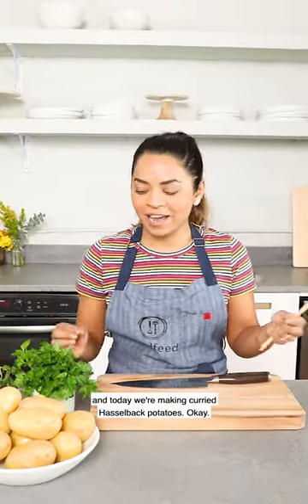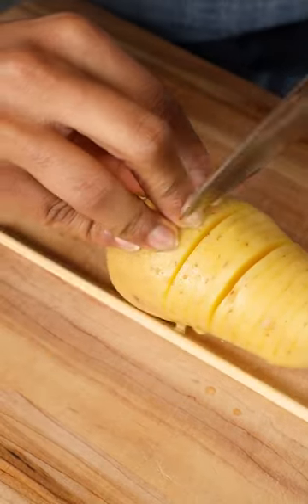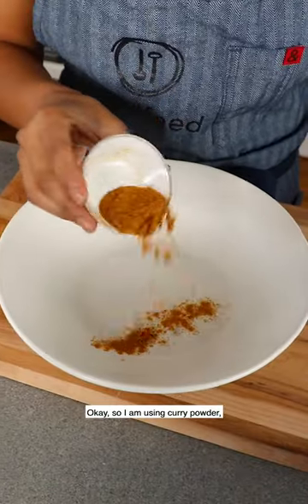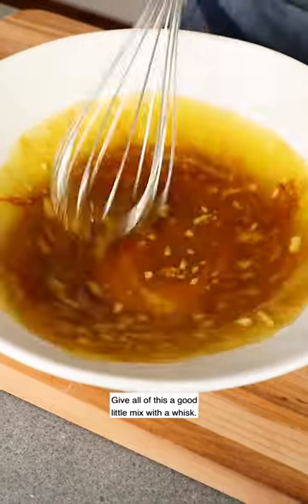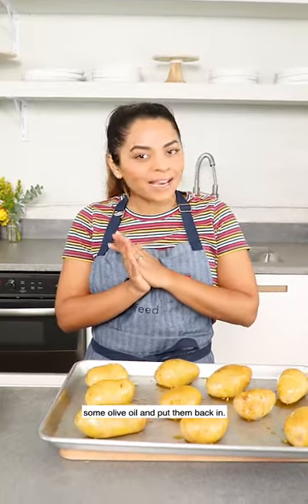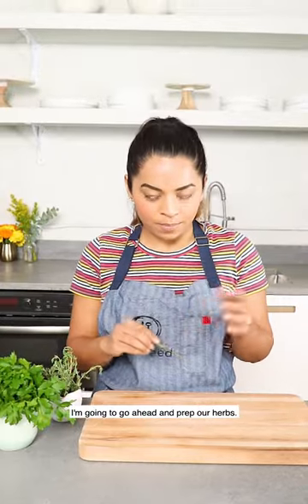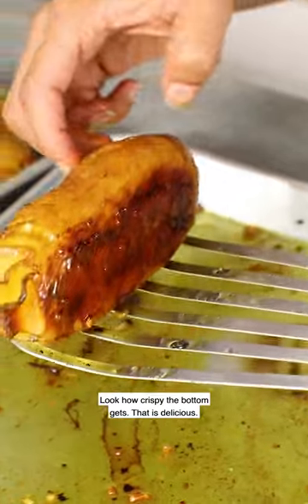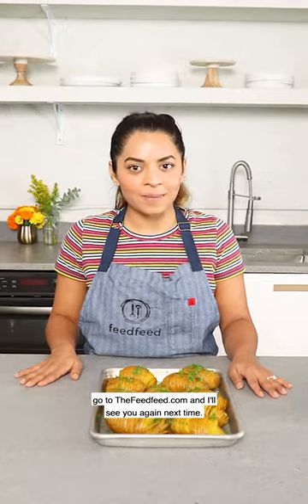Curried Hasselback Potatoes w/ @geappliances + our @RachelGurjar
Spice up your potatoes this holiday season & add curry powder! These Curried Hasselback Potatoes give you the perfect crisp of the classic dish but w/ added punches of flavor from curry powder, garlic, & fresh herbs - who can resist!?